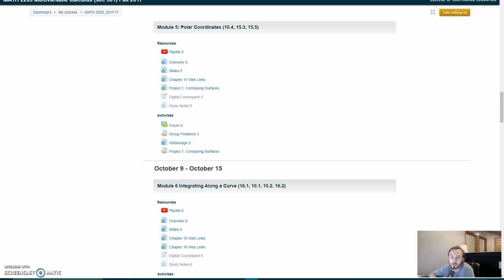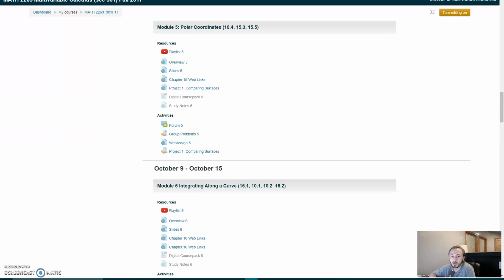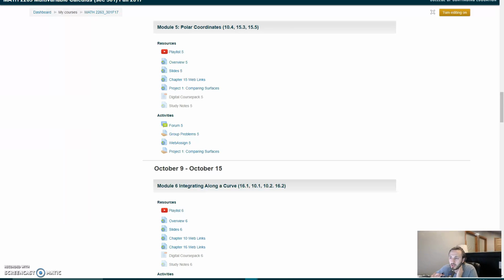Module 5 Overview